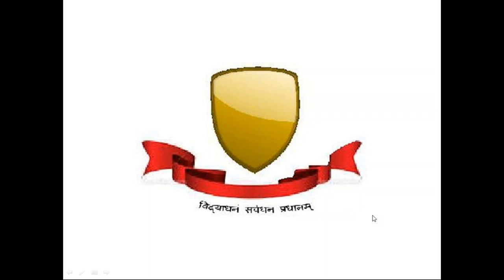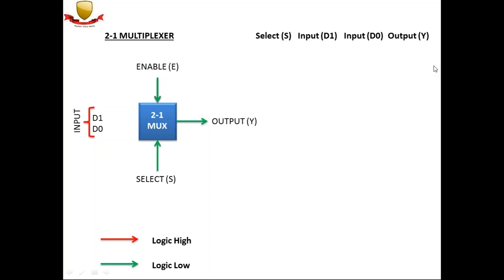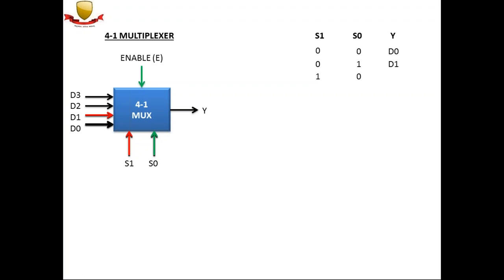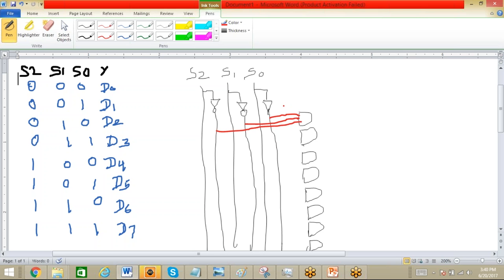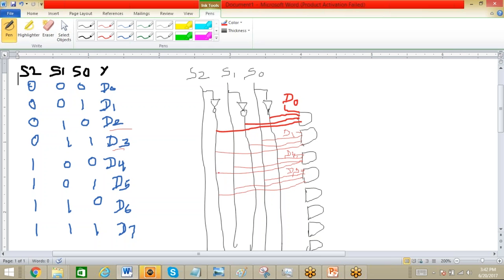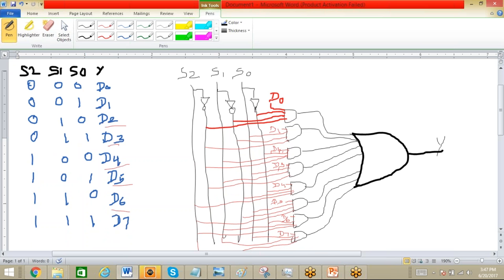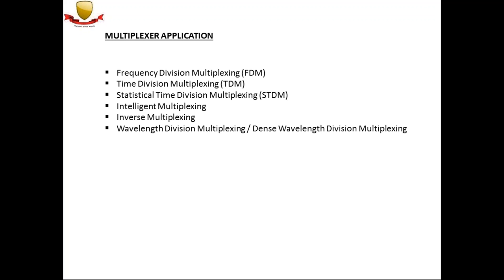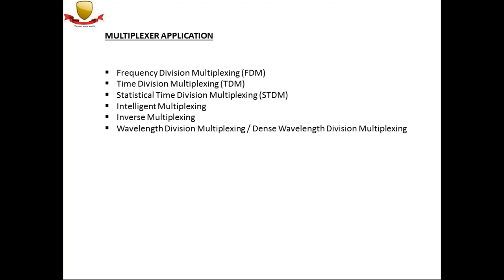Digital Elect Lecture#1